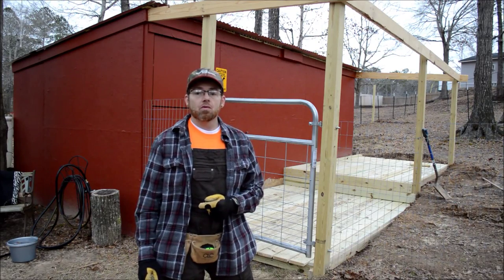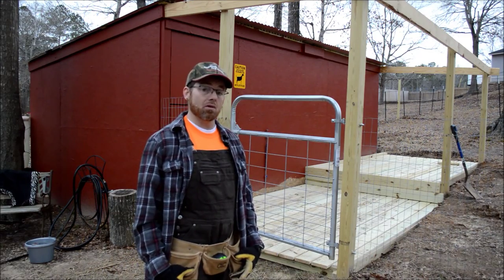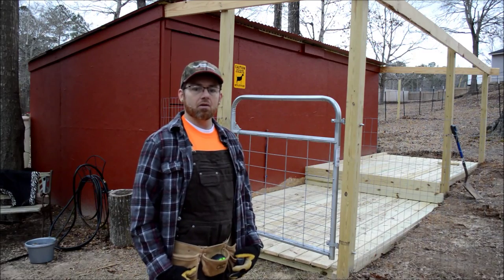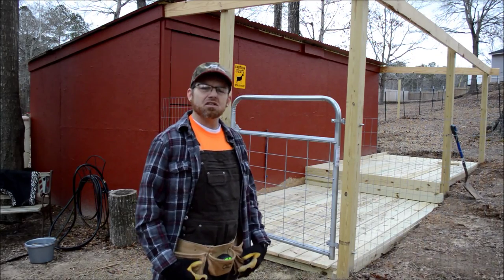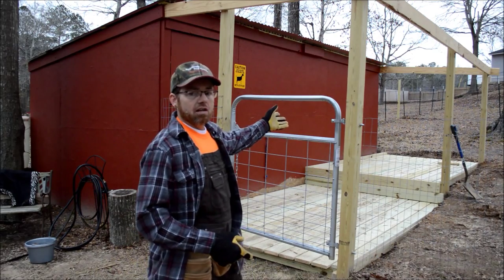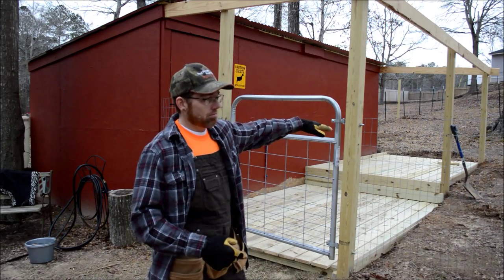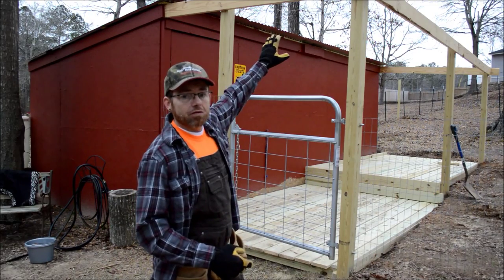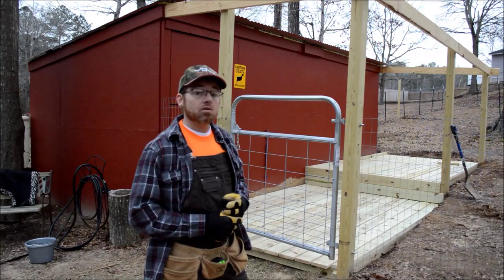Camelot Hills - New Barn Addition Project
We'll call this one a short teaser on what's been going on around Camelot Hills.  We haven't been producing many videos because of this project and some others we are working on.  4H show season just ended as well and that takes a bit of time too.  Enjoy the video and we'll come back once we get the addition finished and show you how it all works out.  We also have "re-designed" out Milking Parlor and we'll bring you a video on how that all work together in another video.